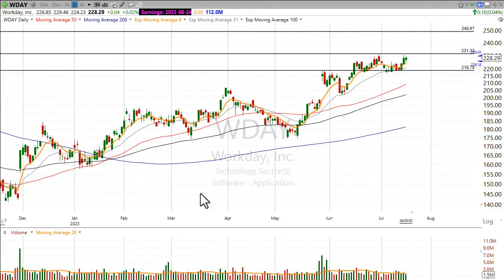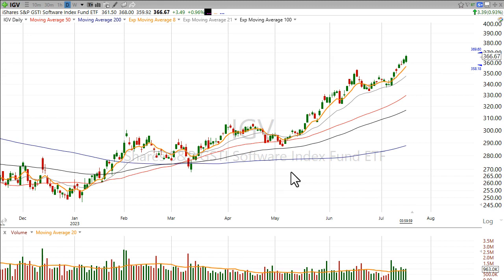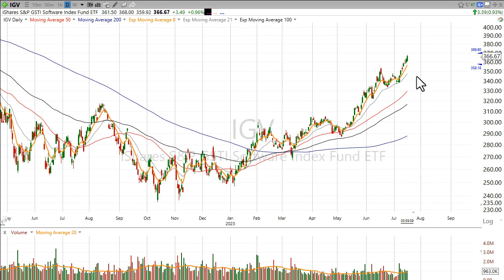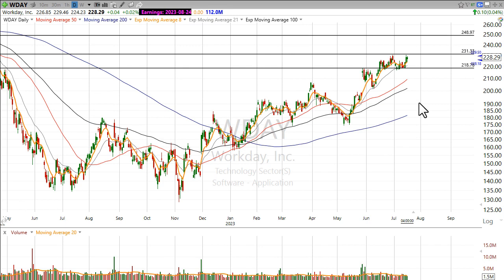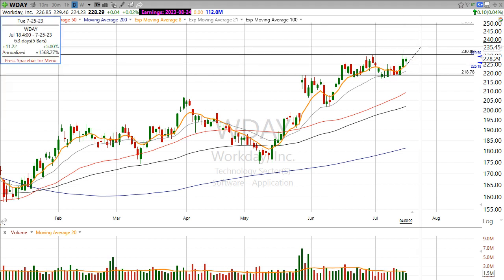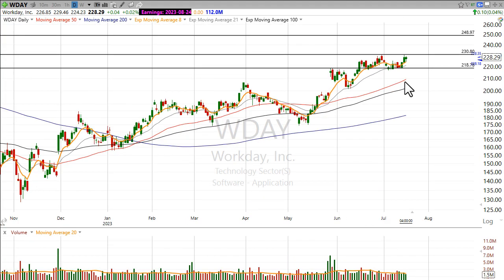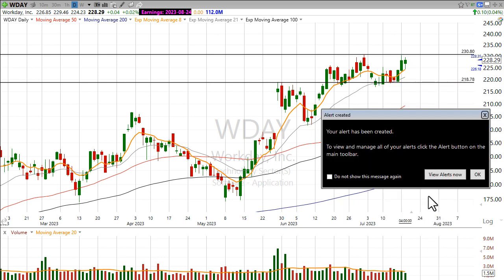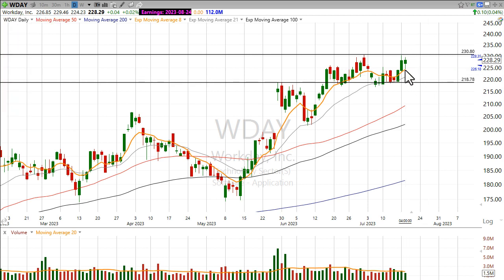Looking for $WDAY to come out and play